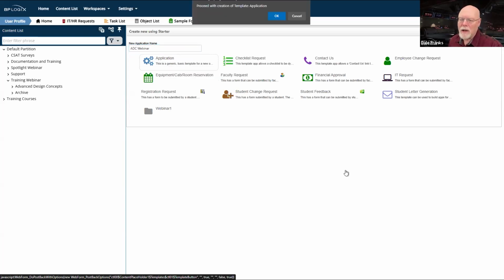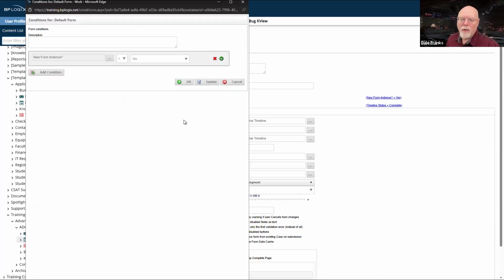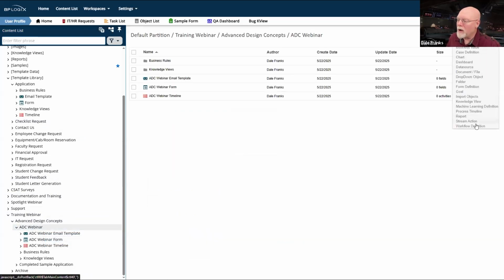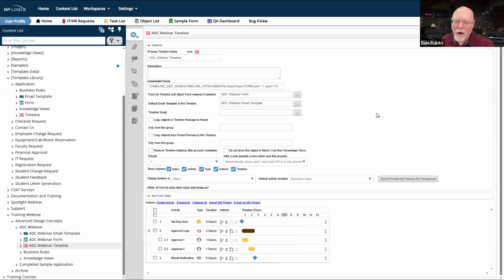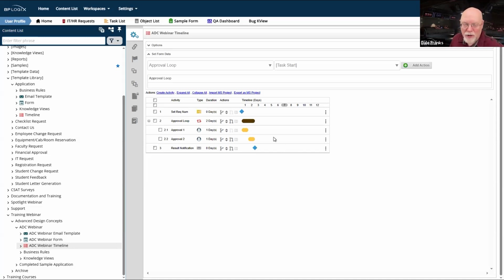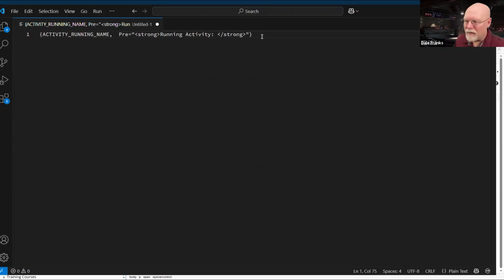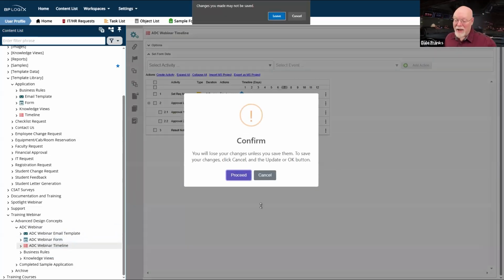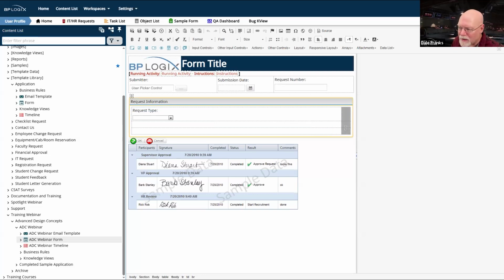Training Webinar - Advanced Design Concepts 1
In episode 1 of the Advancved Design COncepts series, Dale covers the best practices for creating the initial objects in a Process Director Application. Topics covered:
00:00 - Intro
02:32 - New application from a template
10:23 - Minimal email template configuration
16:50 - Form properties
42:17 - Process Timeline properties
1:13:17 - Form design basics
1:44:36 - Control layout and initial Form controls
1:53:12 - Outro